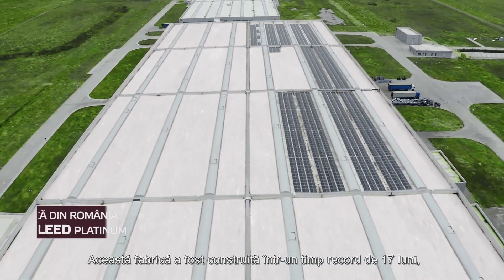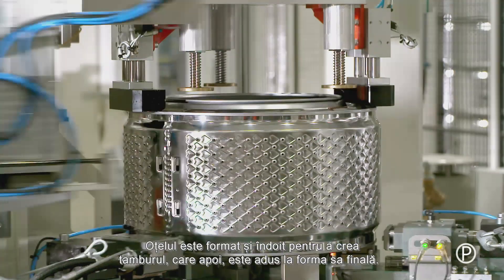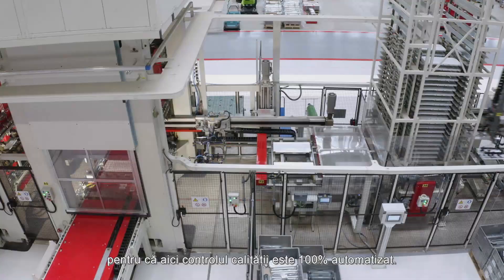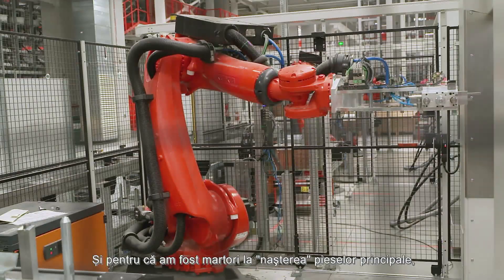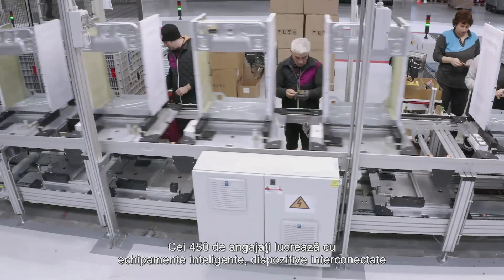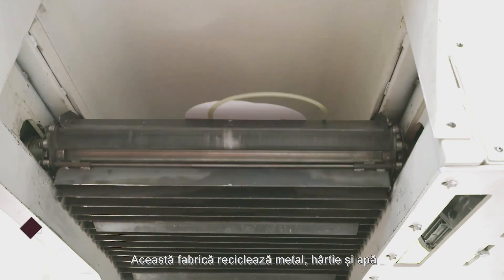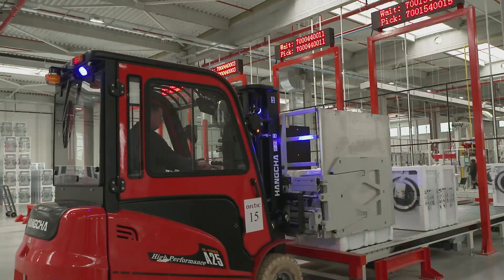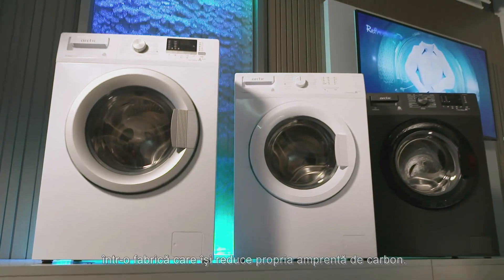How it’s made Discovery Channel | Cum se fabrica masinile de spalat? Fabrica Ulmi, Arctic (2020)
Te-ai intrebat vreodata cum este produsa o masina de spalat moderna? Acum poti vedea intreg procesul si poti intra in fabrica de masini de spalat Arctic, situata in localitatea Ulmi. Aceasta este singura fabrica Industry 4.0 din Romania si singura care detine certificatul Leed Platinum, cel mai inalt nivel de certificare verde care poate fi obtinut de o fabrica.

Iata cum se produc masinile de spalat la Ulmi. Multumim Discovery Channel!